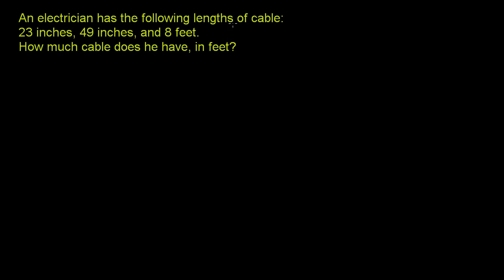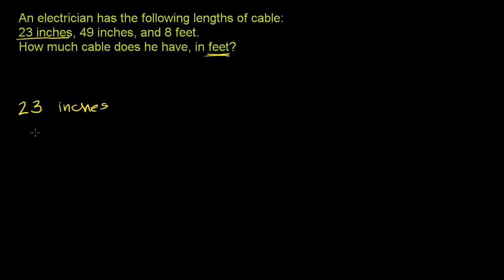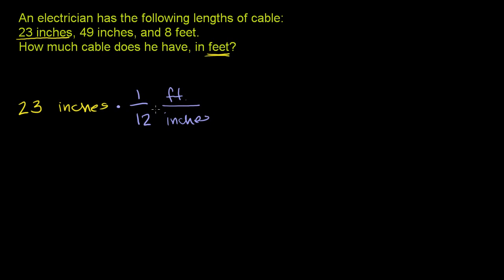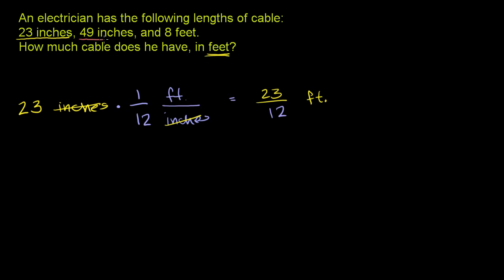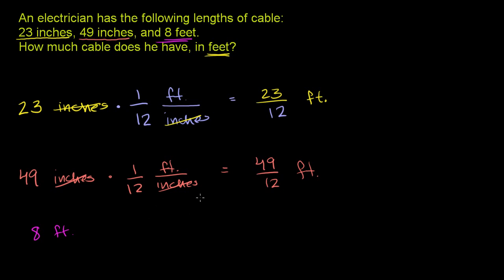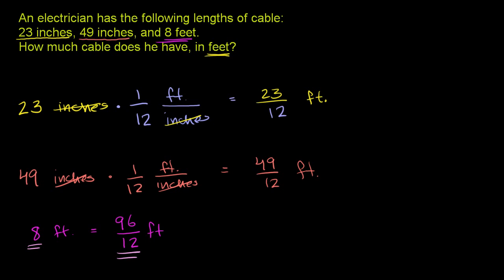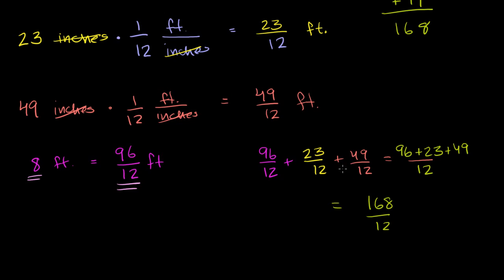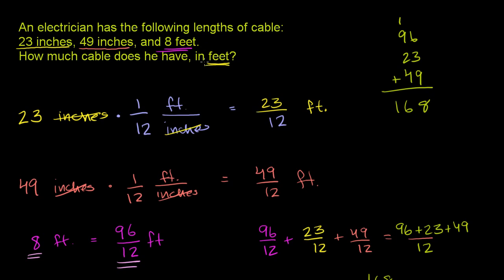101 Adding different units of length.mp4